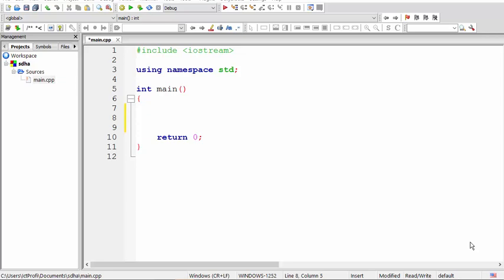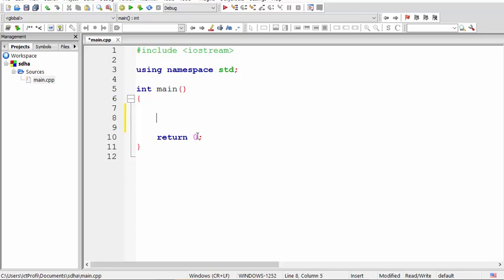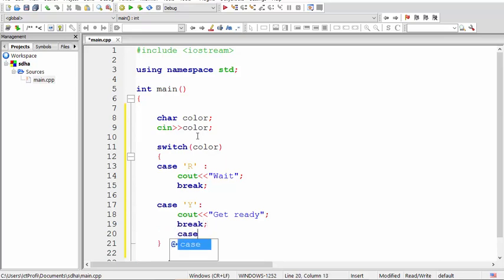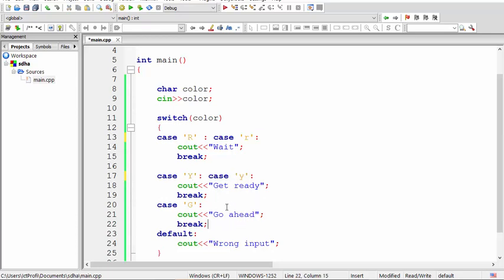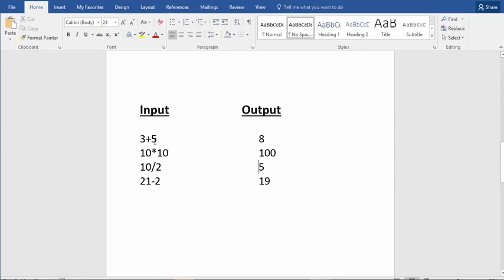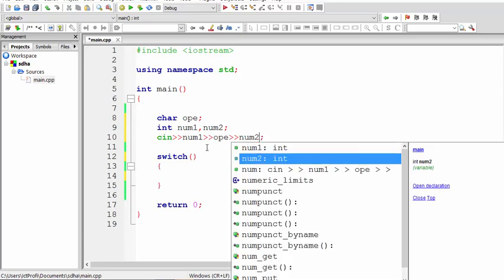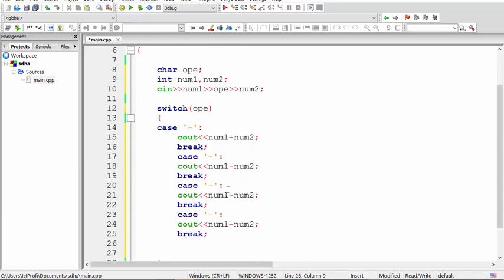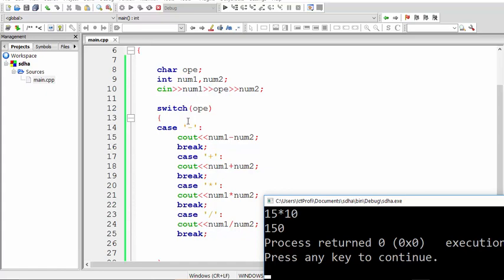C++ Programming Tutorials - 12- Switch Exercises - calculator, Traffic Lights